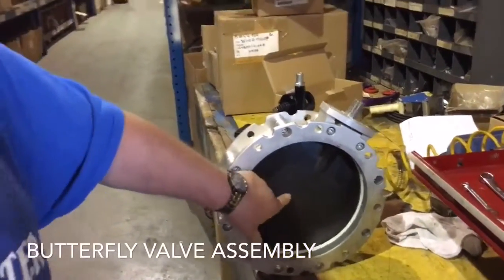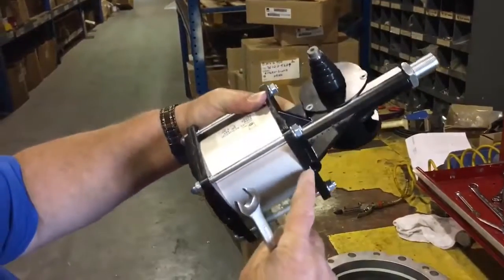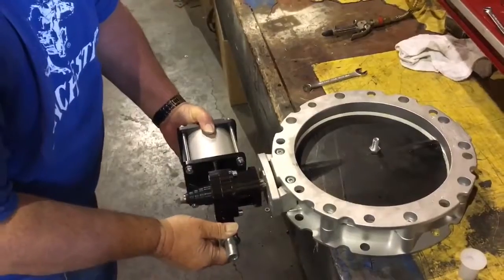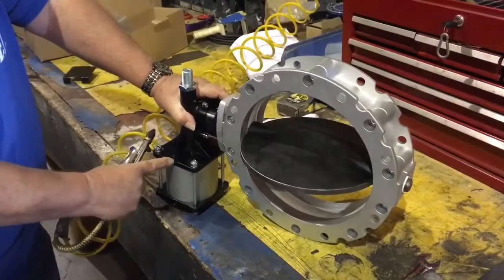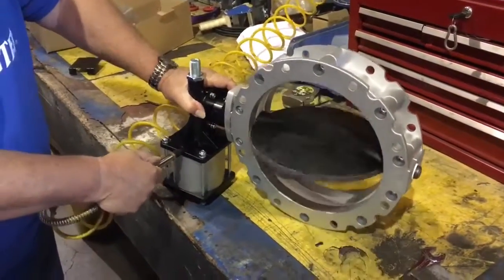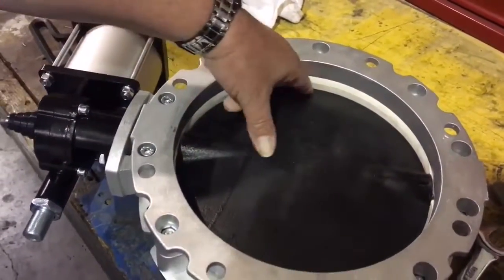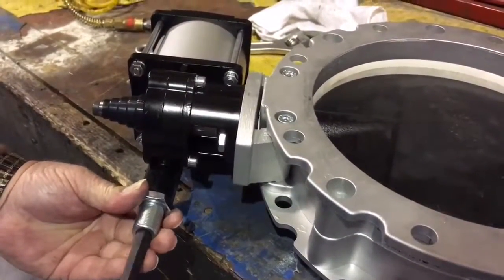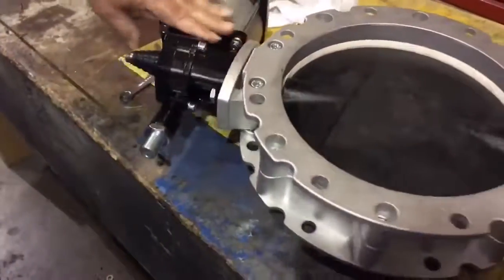Assembly instructions for WAM s CP pneumatic